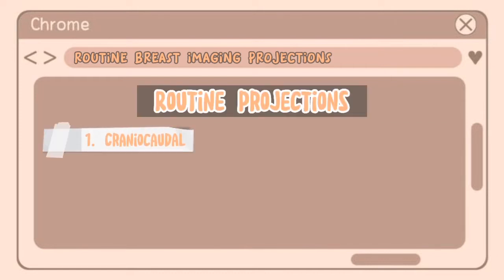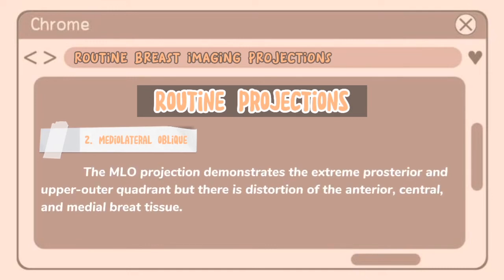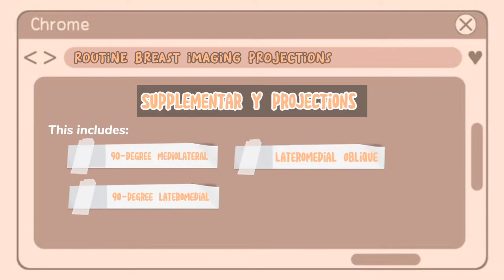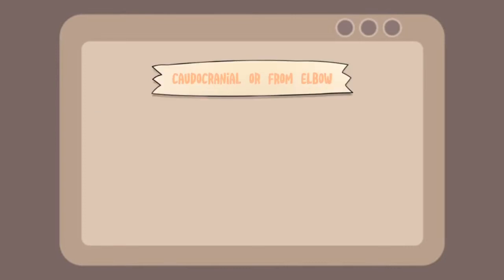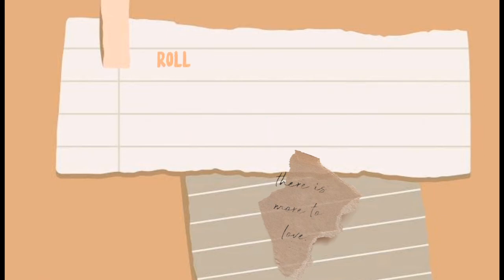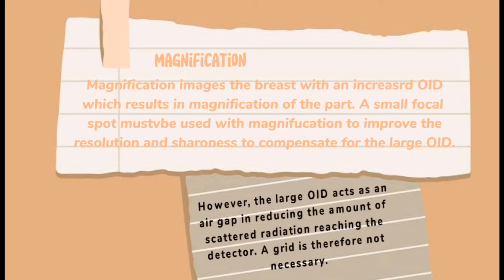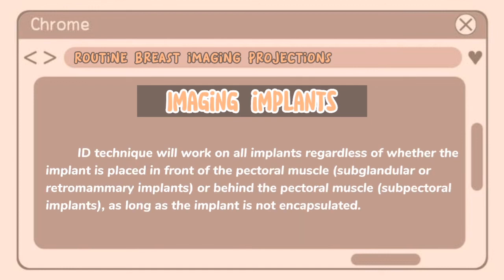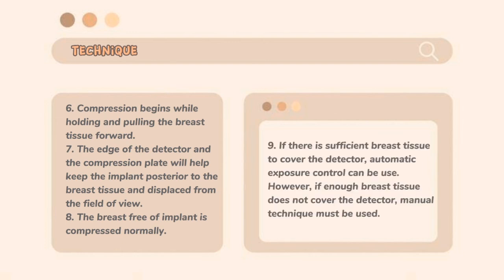ROUTINE BREAST IMAGING PROJECTIONS